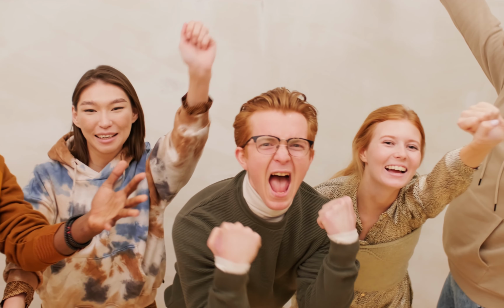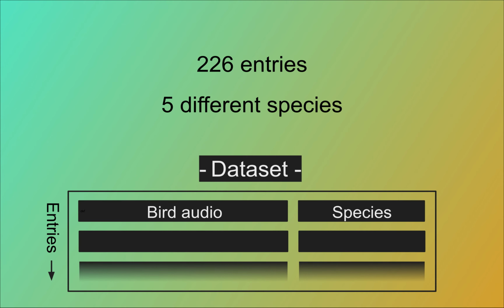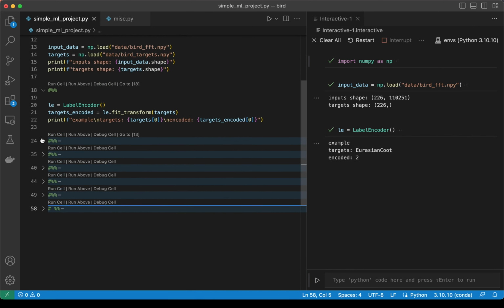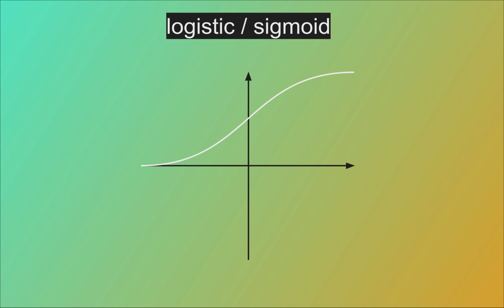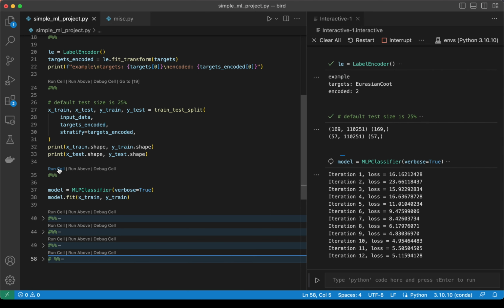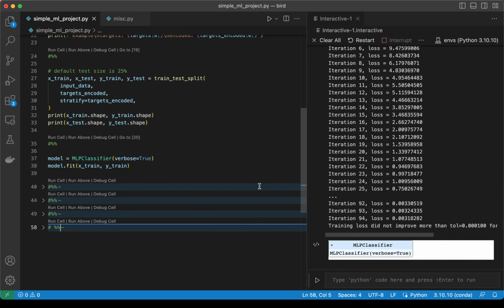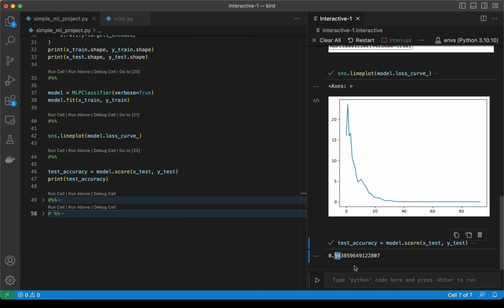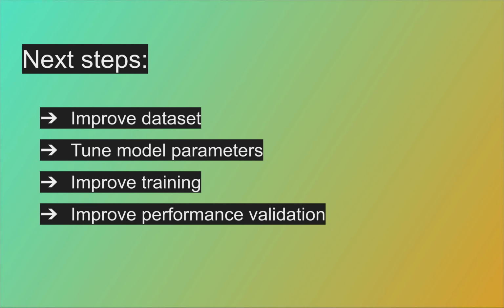Species classification from bird sound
A simple intro to starting a machine learning project with a quick proof of concept prototype.